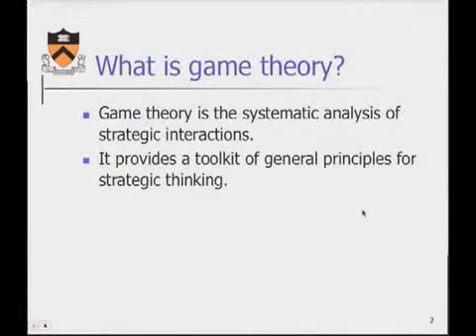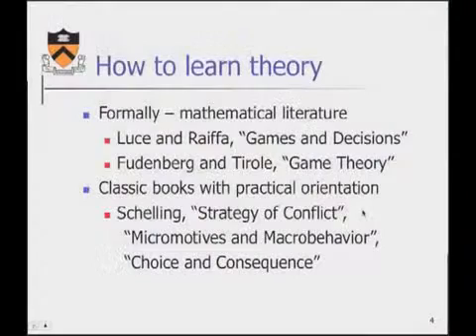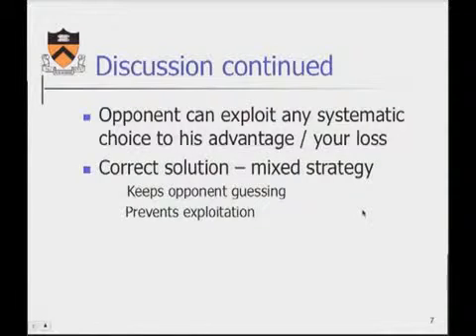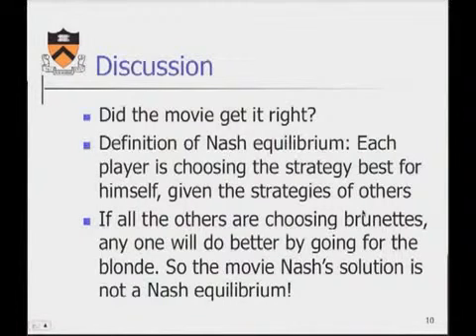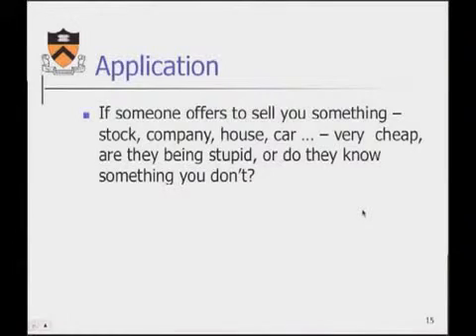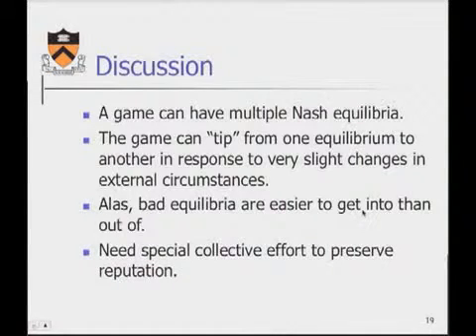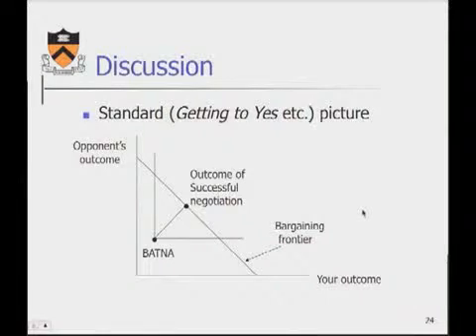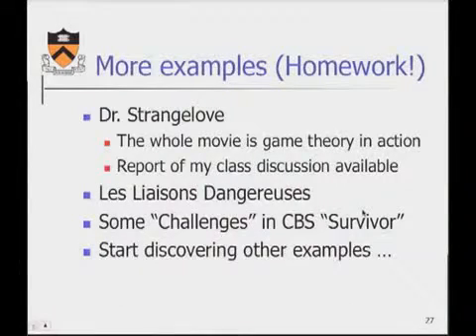A typical Bleach fight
Sorry, I had to cut out the occasional blast of force/ice/magic because it detracted from all the theory at work